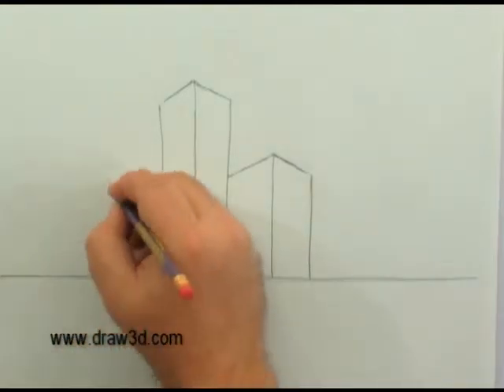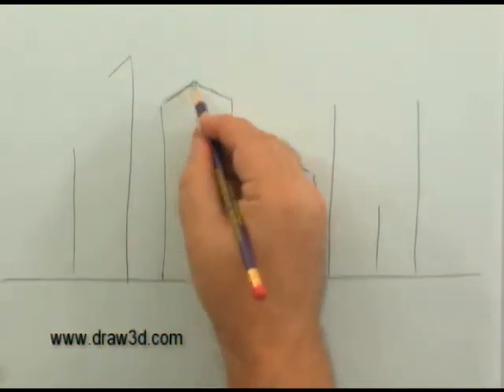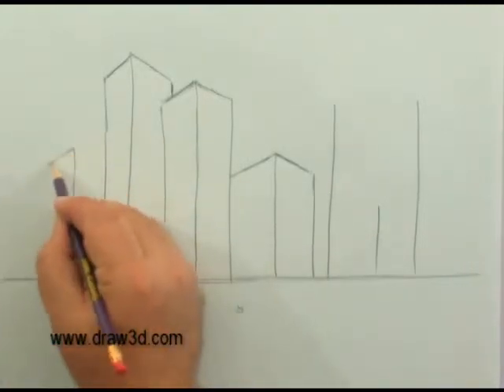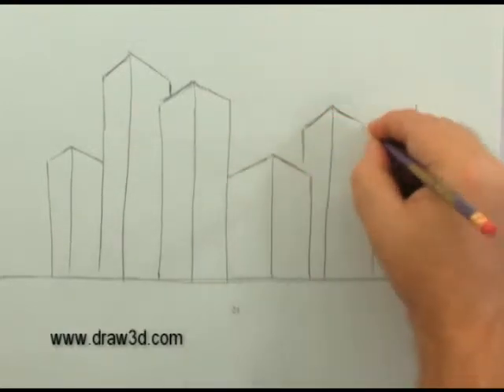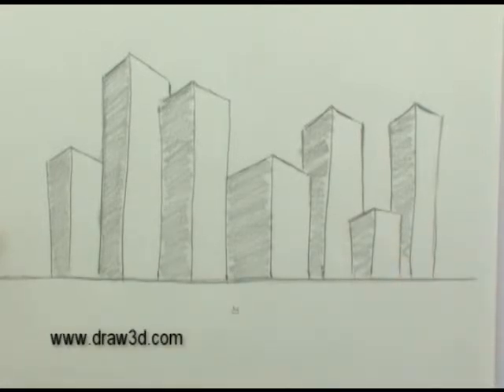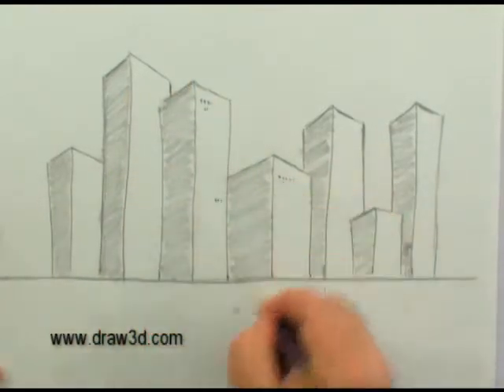Draw3d com TowerCity